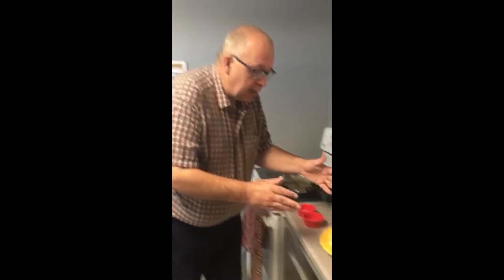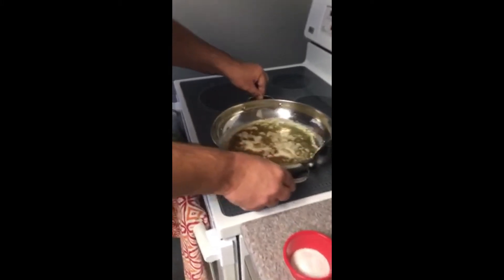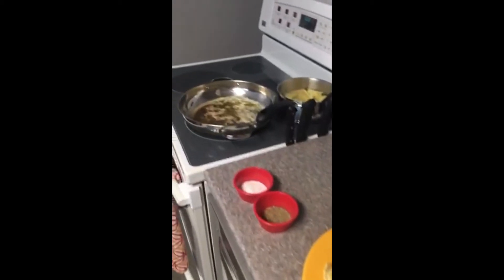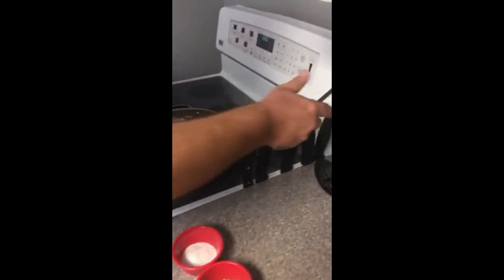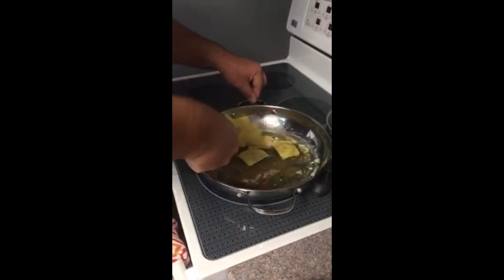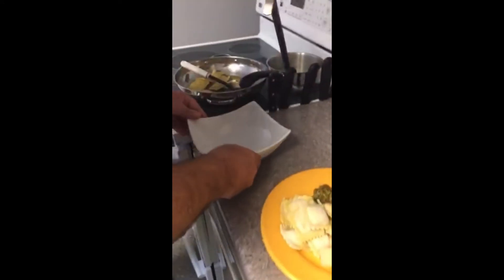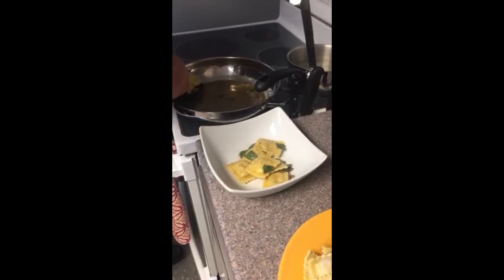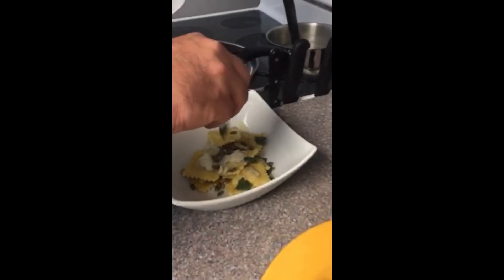World Pasta Day Fun at Affinity Group - Shaun MacDonald